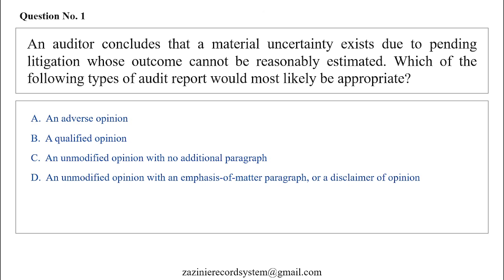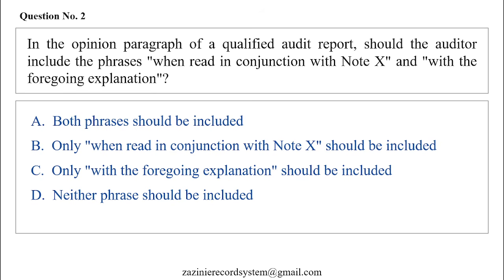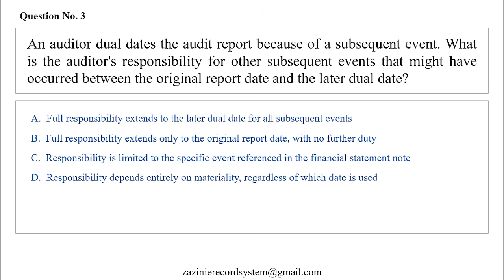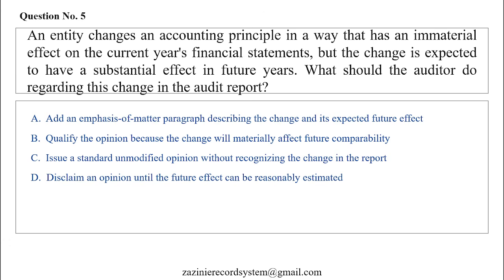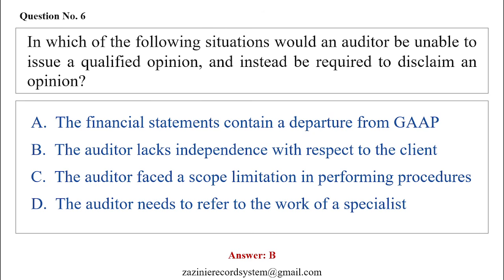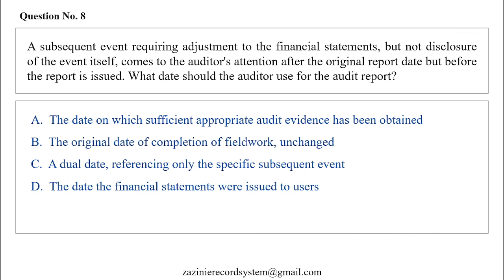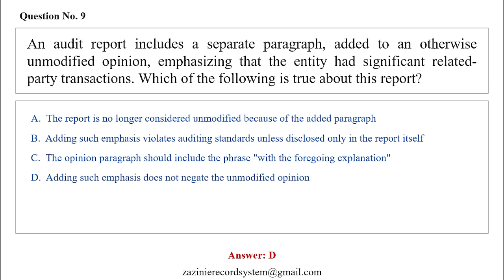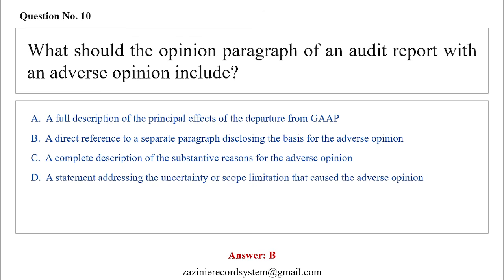CPA Reviewer auditing theory (reporting-3) 10 Q & A with detailed Explanation